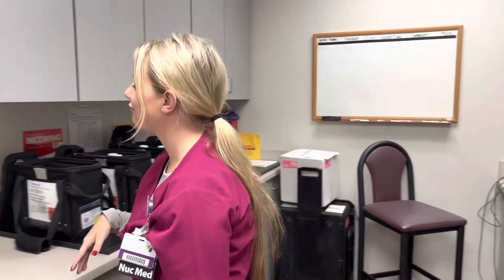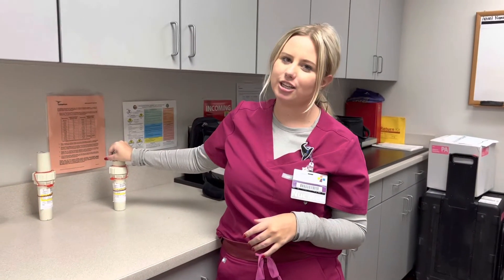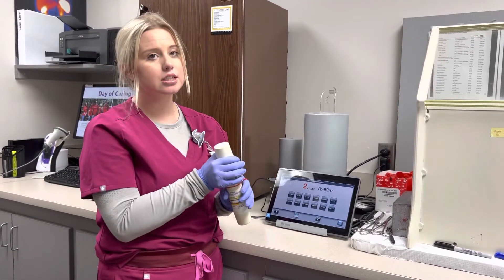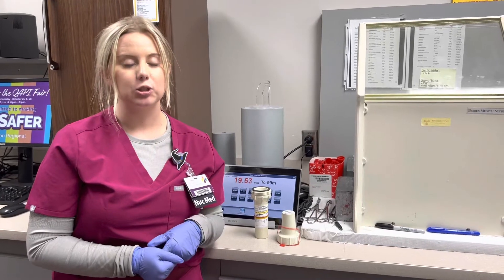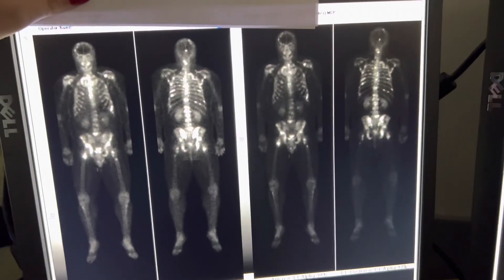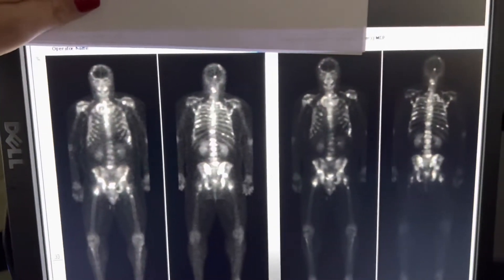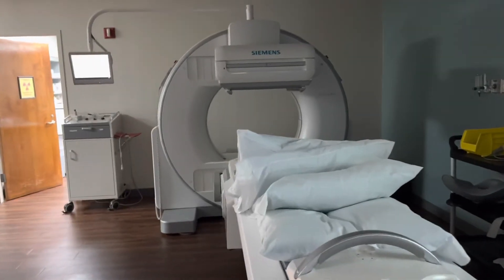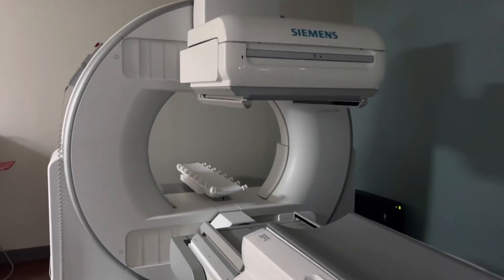Nuclear Medicine Technologist.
This video is about what a Nuclear Medicine technologist does/is/studies/education